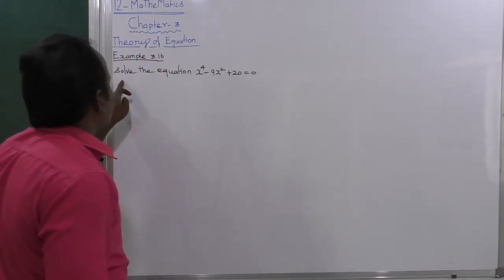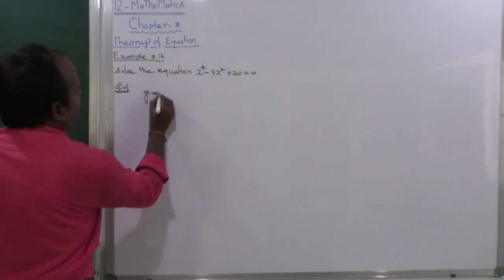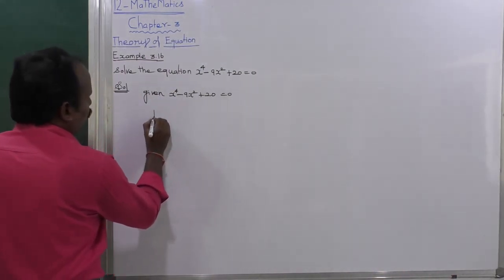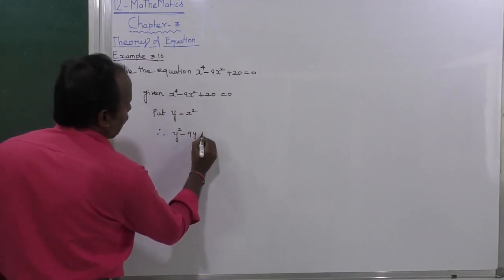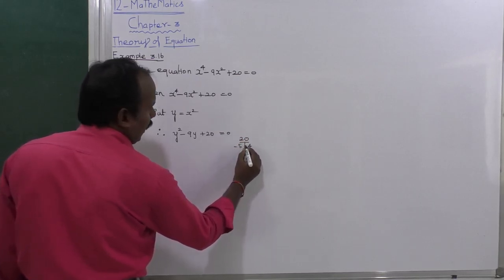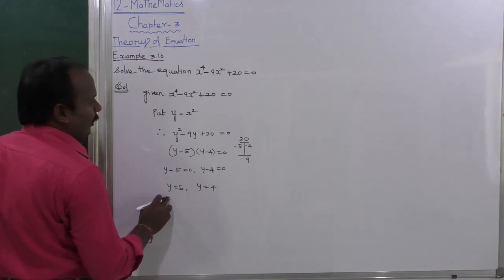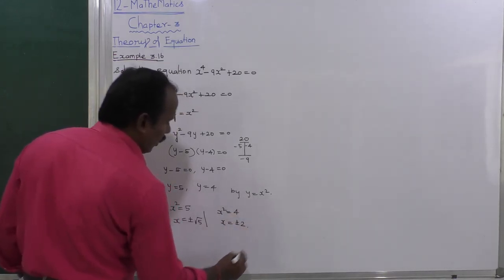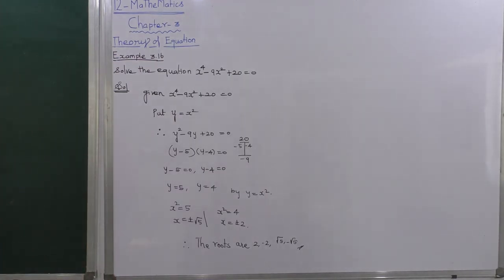EXAMPLE 3.16 | THEORY OF EQUATIONS | CHAPTER 3 | 12 MATHS